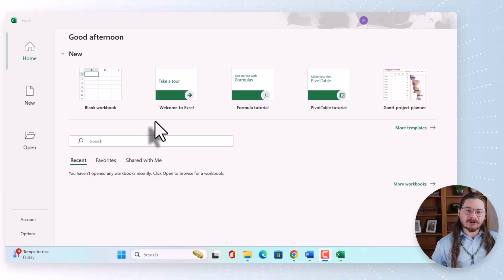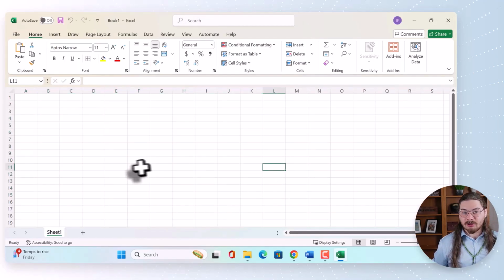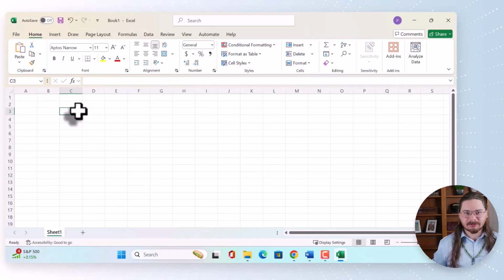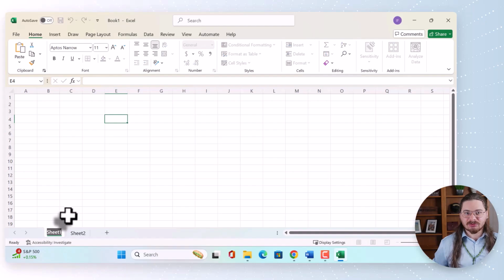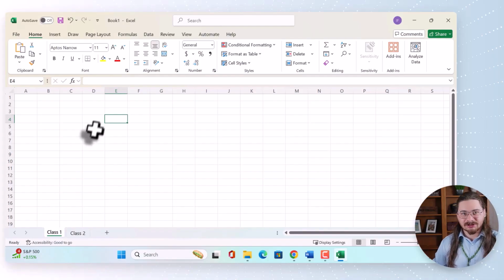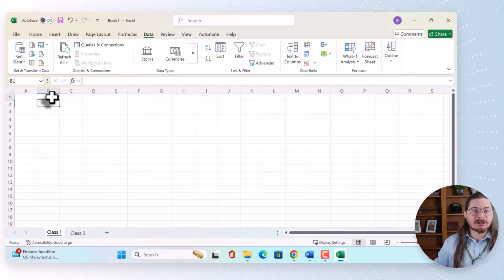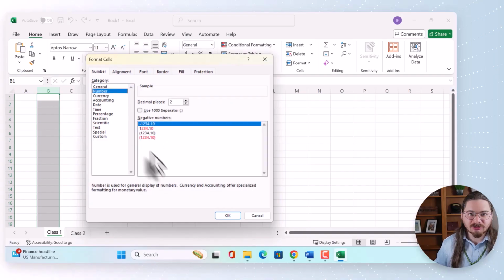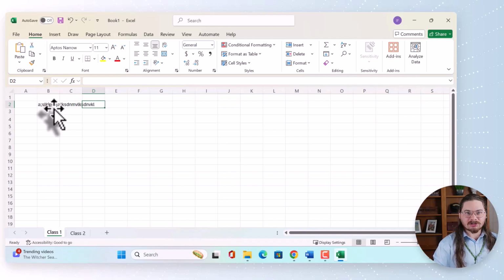Data Entry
In this video, you’ll learn the essential skills you need to get started with Microsoft Excel. We’ll cover how to correctly enter, organize, and edit data, as well as how to use basic spreadsheet tools to keep your work clean and easy to understand. This lesson is designed for beginners, but it’s also a great refresher if you haven’t used Excel in a while.